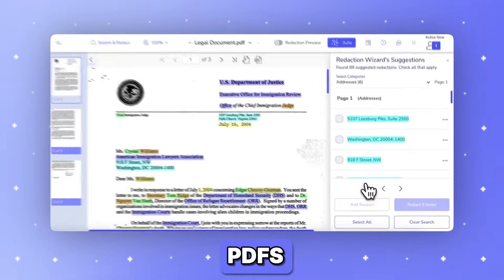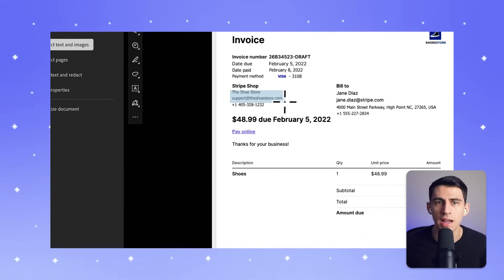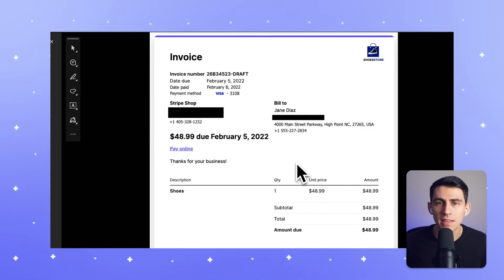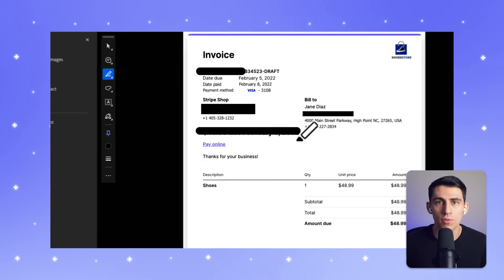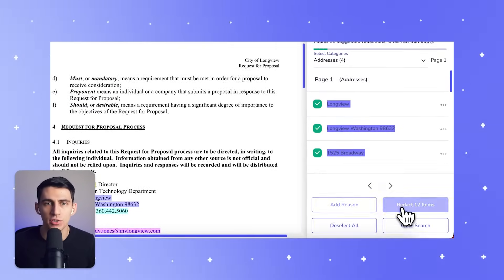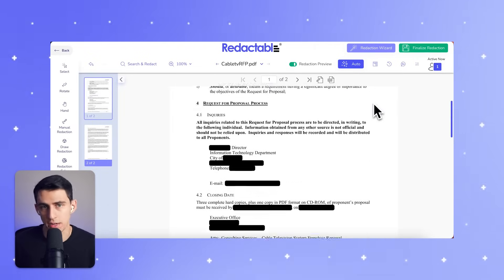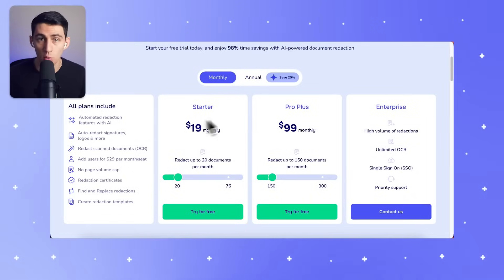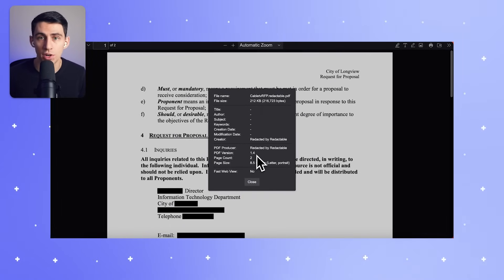Revolutionizing Document Redaction with AI: Save Hours and Protect Sensitive Data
PDF redaction mistakes expose sensitive data and create compliance violations. Learn the complete process in this comprehensive redaction guide

We'll show you how to properly remove Social Security numbers, medical records, and financial data without leaving recoverable traces that put your organization at risk.

Traditional manual redaction methods are slow, error-prone, and often fail to truly erase hidden data, leaving organizations vulnerable to serious risks. Without the right tools, sensitive information can be exposed, leading to costly mistakes and potential legal consequences.

That's where Redactable comes in. Using advanced AI technology, Redactable eliminates confidential data permanently – not just covering it up, but completely removing it from documents, including invisible text and metadata. Instead of spending hours or even days combing through lengthy documents for redaction, professionals can now complete the process in minutes.

Whether you're handling ten pages or a thousand, the cost remains the same, making it an affordable, efficient, and secure solution. Don't let outdated redaction methods put your data at risk. Try Redactable today and experience the future of data security.

⏰ TIMESTAMPS:
0:00 - The Problem With Manual Redaction
0:18 - The Risks Of Improper Redaction
0:59 - Introducing Redactable AI Redaction
1:47 - Why Redactable Is The Safest Choice
2:27 - Try Redactable For Free Today